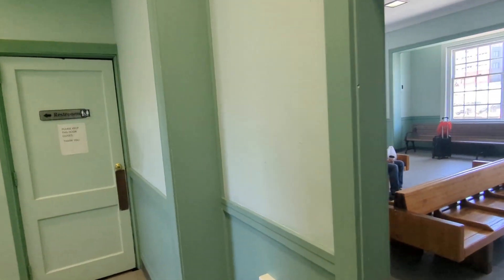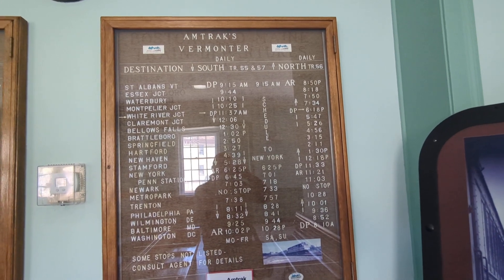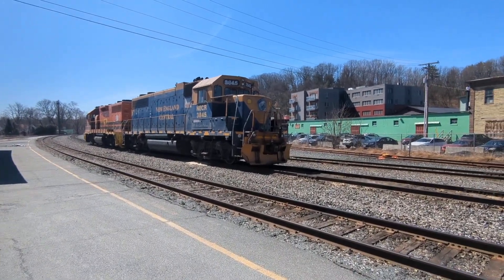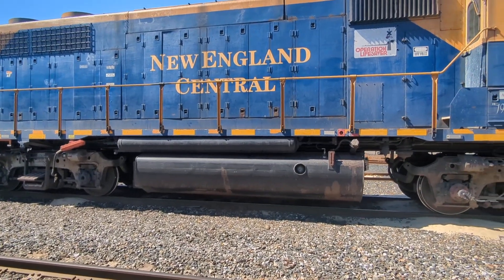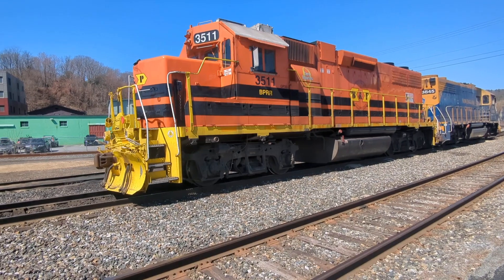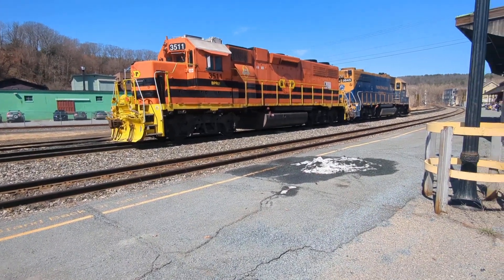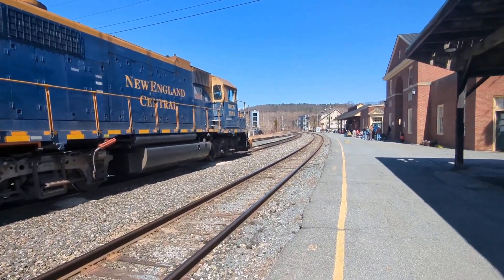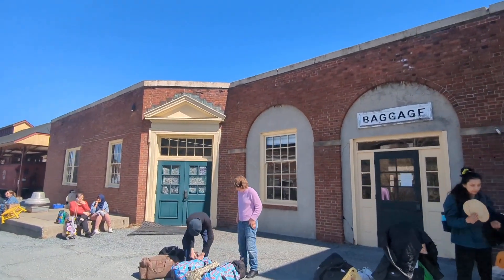White River Junction Amtrak Train Station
White River Junction Amtrak station in Hartford, VT served by 2 Amtrak trains over day. The Vermonter is a day train that runs between Washington DC and St Albans, VT